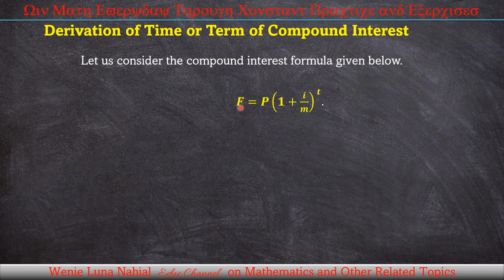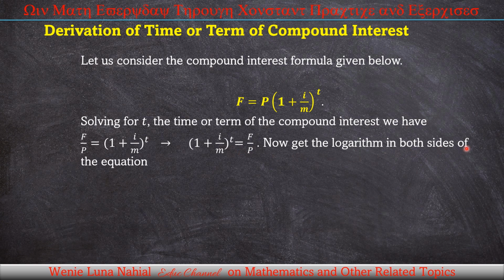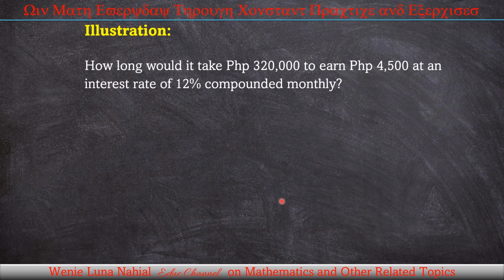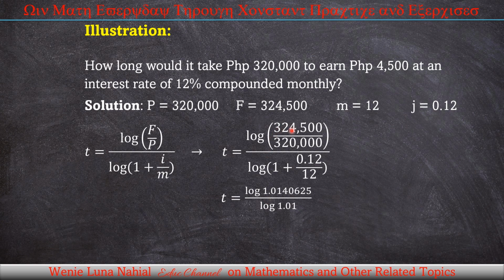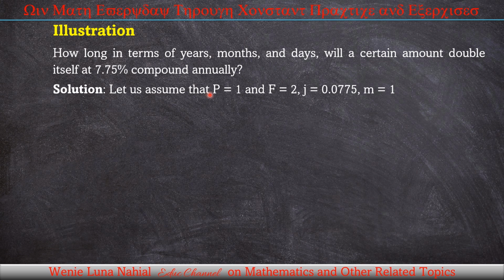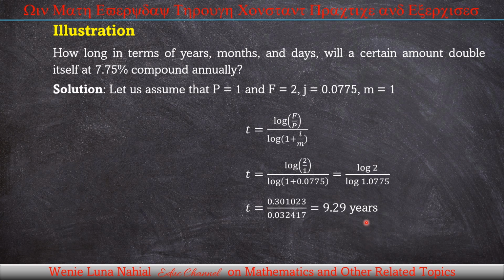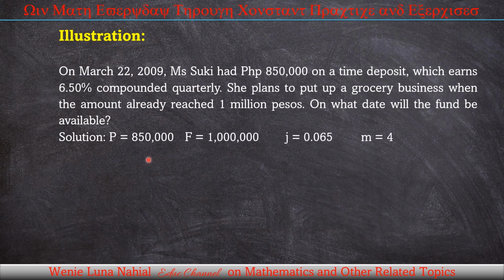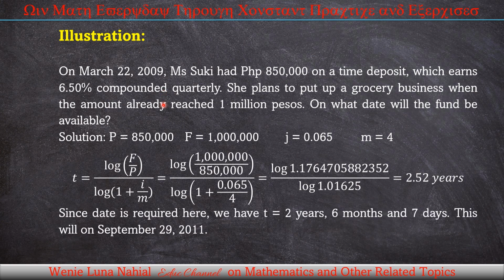Time or Term of Compound Interest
Knowing when to reap money